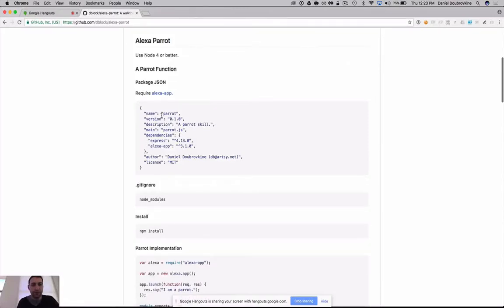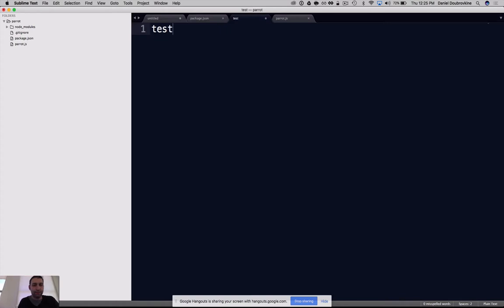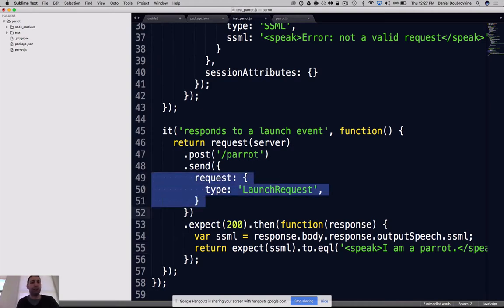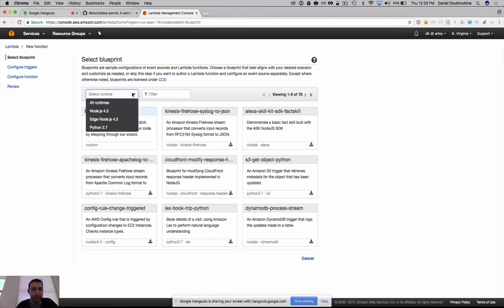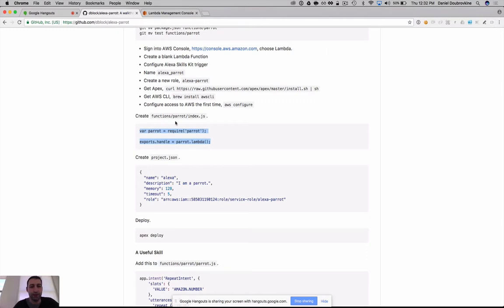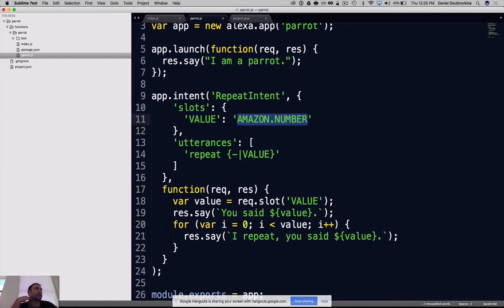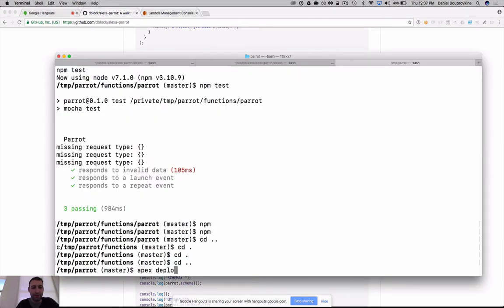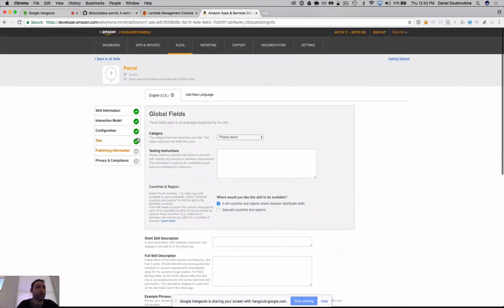Pamer Codingan Secara Langsung | AMAZON ECHO (ALEXA) | Skill